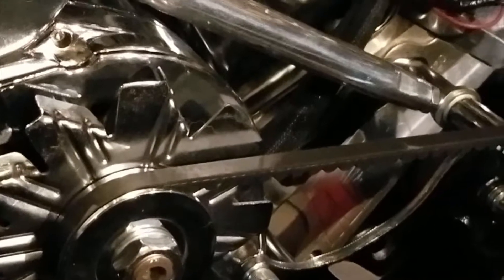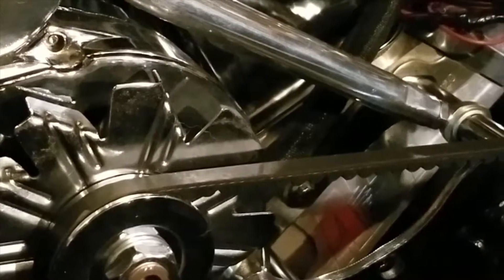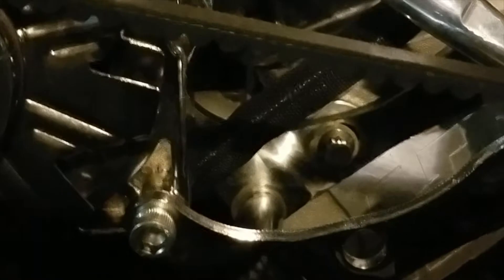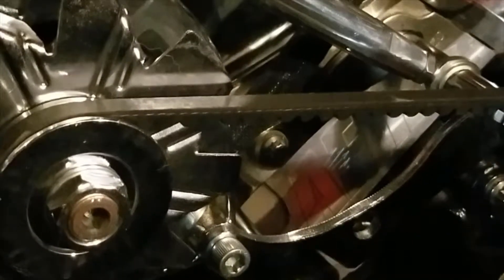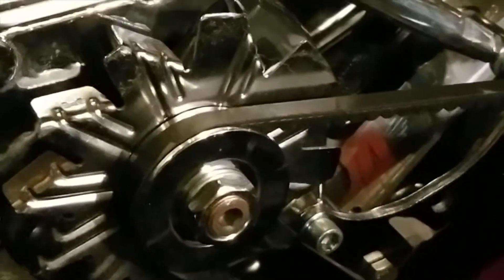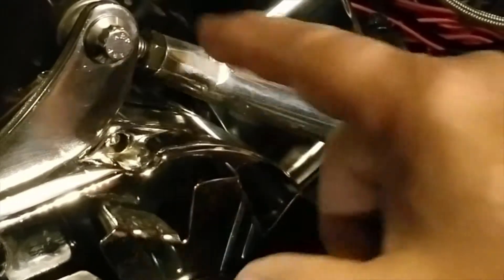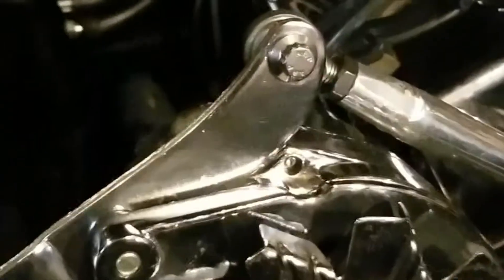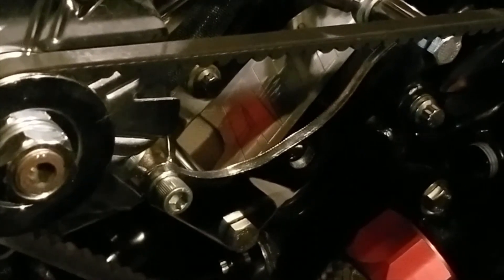Locating the alternator on the passenger side with short water pump on a Chevy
Since it's October this will be the Trick or Treat segment of the show.

Although this may not be that common of a need any more on a small block Chevy. But for those who may be looking for one here it is. A cheap and super easy way to locate the alternator on the passenger side when using a short water pump.

Parts List
Mr. Gasket Alternator Brackets part # 4954 (need minimum of 2)
Mr. Gasket Alternator Spacer Tubes # 9853 (need minimum of 3)